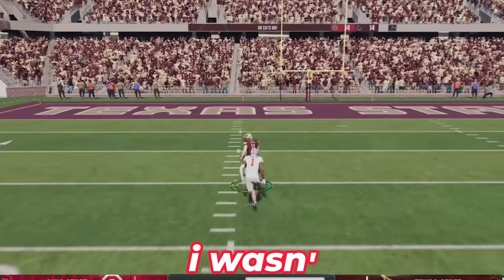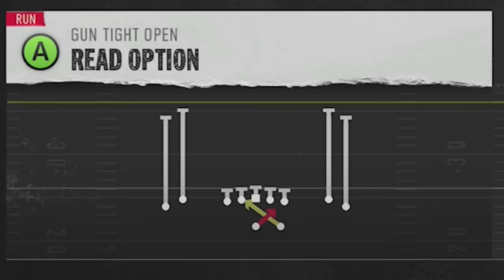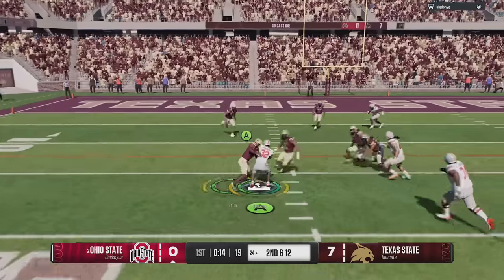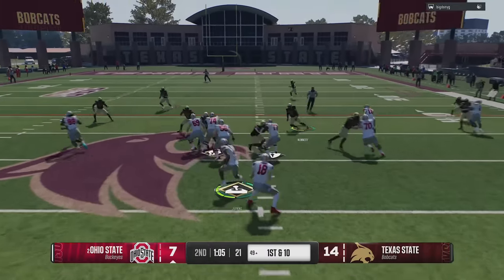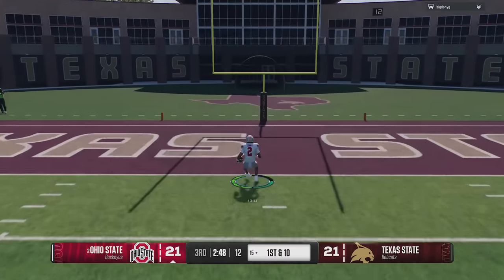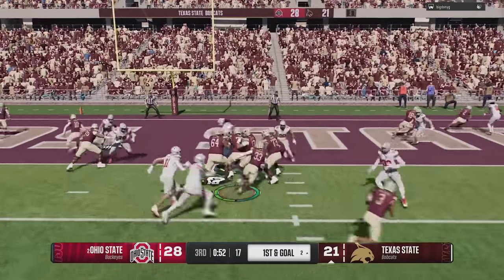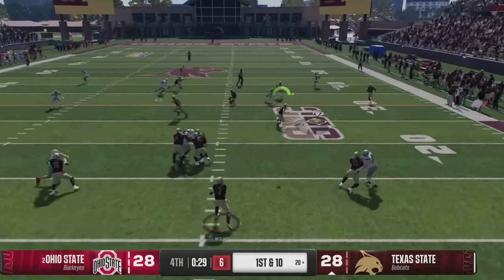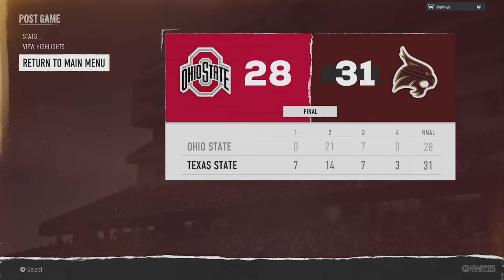I Use 1 UNSTOPPABLE PLAY Vs The Most ☢️TOXIC TRASH TALKER EVER!☢️ College Football 25 Gameplay Tips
0:00 College Football 25 Gameplay Highlights
0:57 Best Playbook
1:40 Best Offense Formation
1:48 Best Plays
2:29 Best Play Setup
4:32 Unstoppable Play
7:02 Best Run Plays Setup
8:11 I Need A Stop
9:56 Final Drive